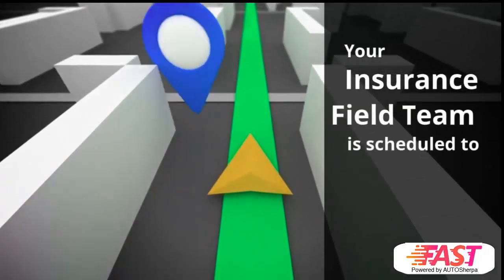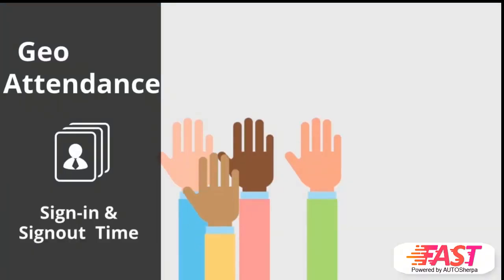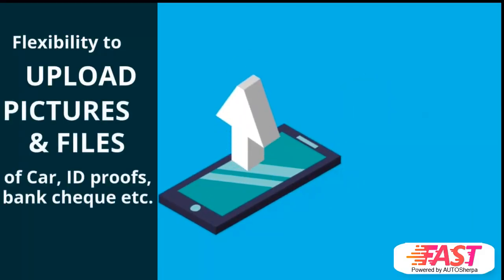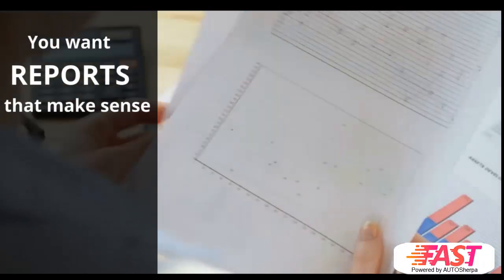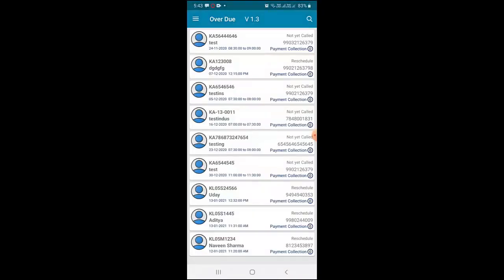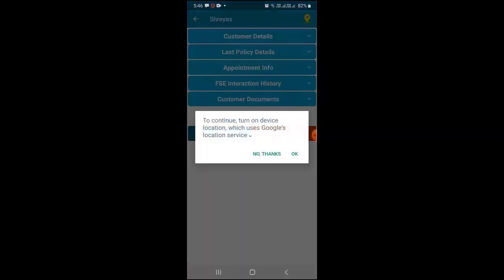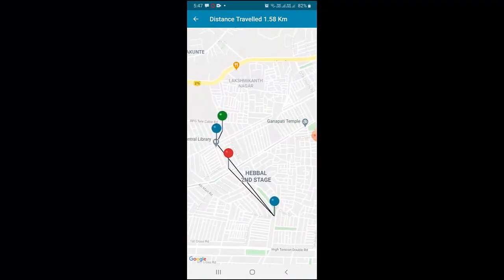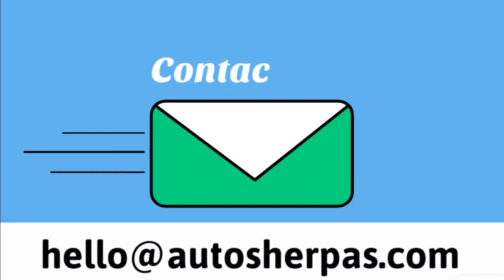FAST - Insurance Field Executive app | AUTOSherpa CRM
Insurance Field Executives application to manage the following -
- Insurance premium payment collection
- Delivery of Policy copy to customers
- Update attendance from the Field
- Share LIVE location with Insurance Manager to get tasks
- Share LIVE update on Payment pickups
- Track KILOMETER traveled and apply reimbursement
- Upload Document and Pictures such as Policy copy, picture of car, door locked etc.

Insurance Managers gets LIVE Reports to monitor the field activity and optimize tasks.

VoiceOver -  Gamen Sharma